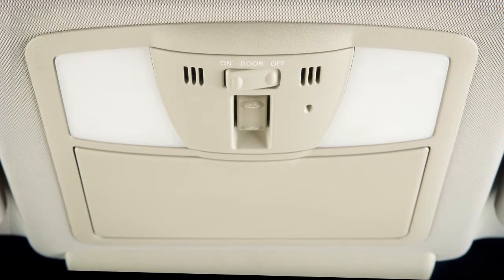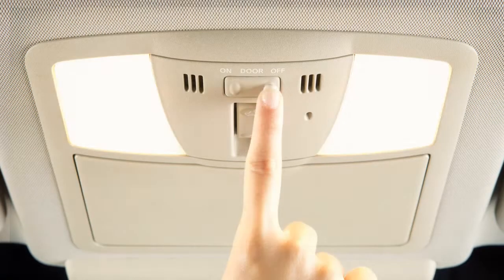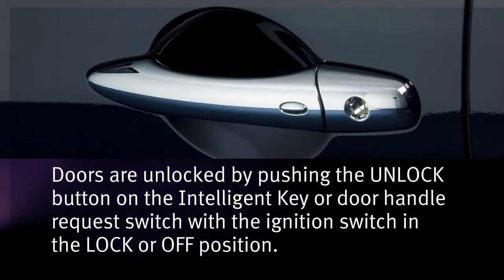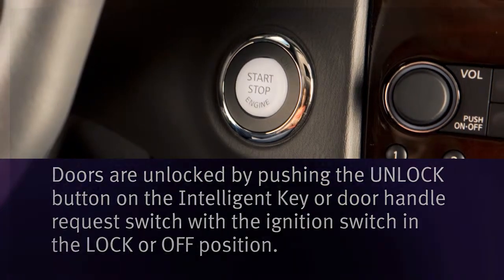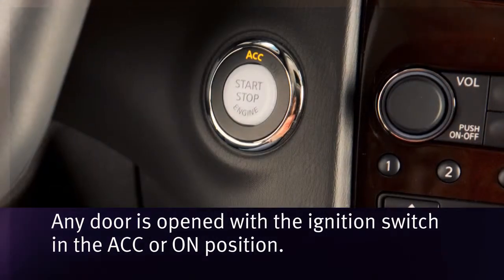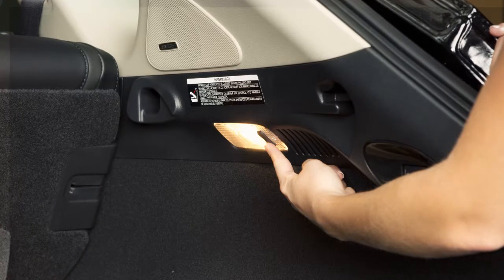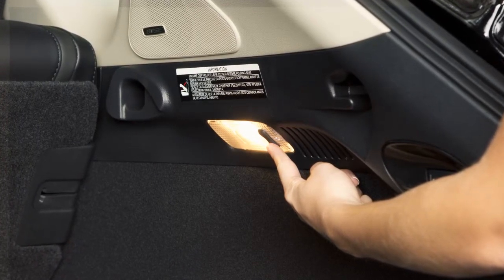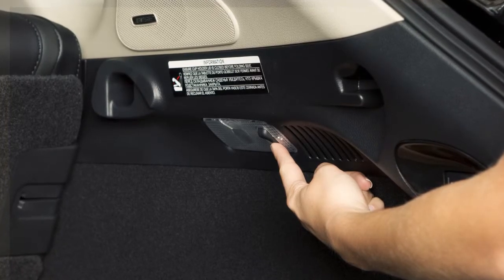2014 Infiniti QX50 - Interior Lights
Map lights are located above the rearview mirror. Push the lens of either light to turn it ON or OFF.

When the switch is in the DOOR position, the map lights and rear personal lights will illuminate under the following conditions:
• ignition switch is switched to the LOCK or OFF position
• doors are unlocked by pushing the UNLOCK button on the Intelligent Key or door handle request switch with the ignition switch in the LOCK or OFF position
• any door is opened and then closed with the ignition switch in the LOCK or OFF position
• any door is opened with the ignition switch in the ACC or ON position.
This switch controls the light in the cargo area of the vehicle. When this switch is in the ON position, the cargo light illuminates and remains on.
If the switch is moved to the center position, the cargo light illuminates and will remain on as long as the liftgate is open. When the switch is in the OFF position, the cargo light will remain off.